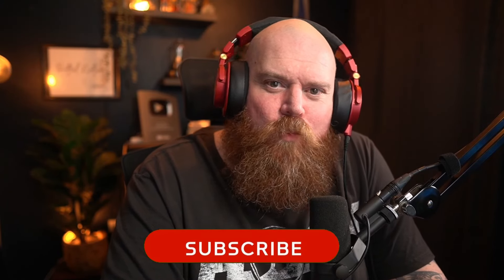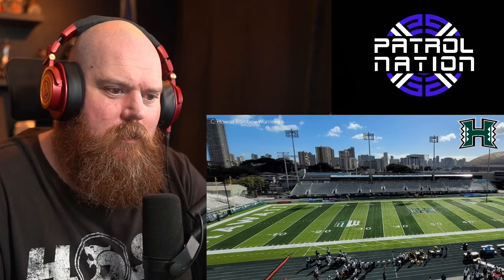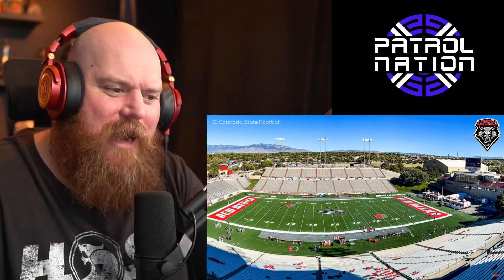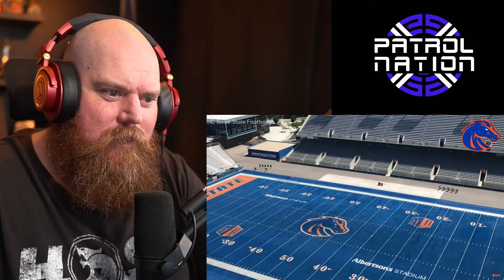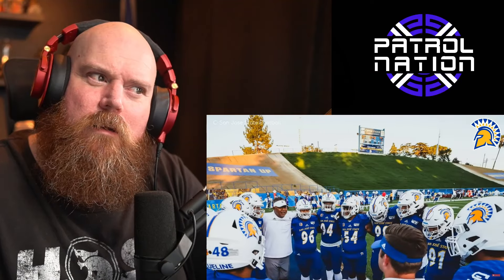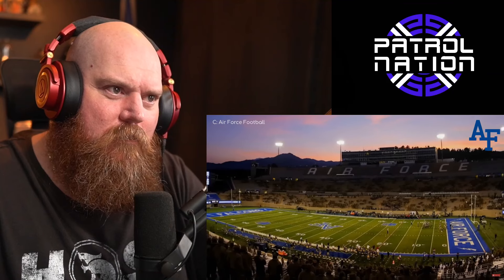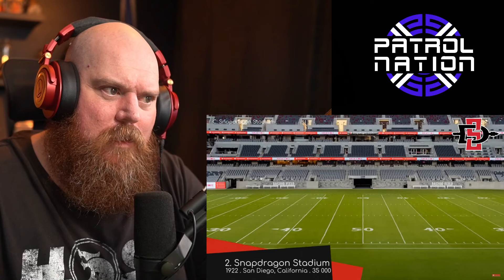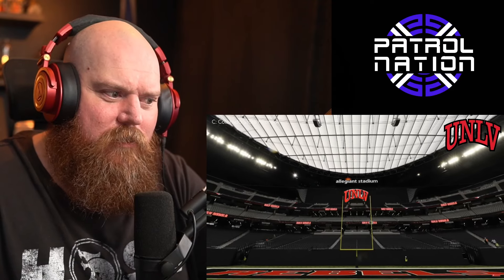Aussie Reacts To College Football "Mountain West Stadiums"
G'day guys today we are reacting to College Football Mountain West Stadiums.

Timecodes-
0:00 Intro
0:12 video Review
8:06 Final Thoughts
9:41 Outro

I hope you find something on my channel that interests you and you like. Please let me know if you like a video in the comments section.

Tiers for Music Reactions:
Free: Leave your suggestion in the comments and it will be added to our list for random selection.
$10: Guaranteed reaction within one week (per song- less than 10 mins)
$15: Guaranteed reaction within 24 hours.
(For other requests please let me know)